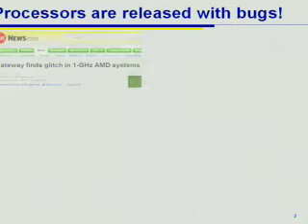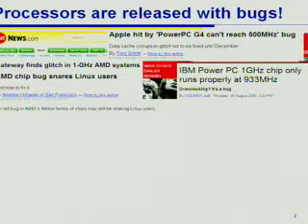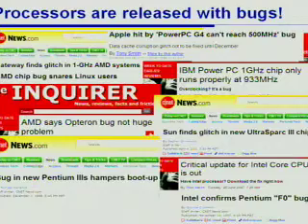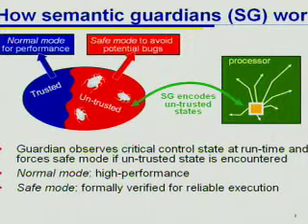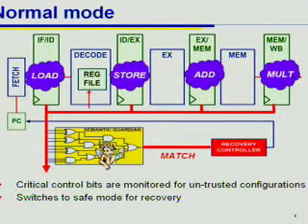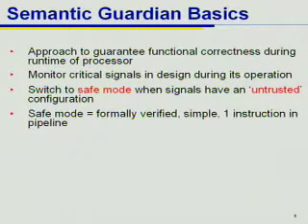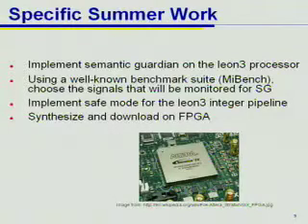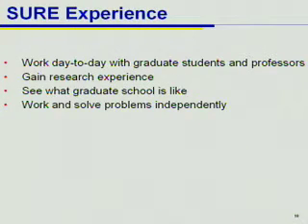Semantic guardian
Ernie Gillard discusses the semantic guardian.